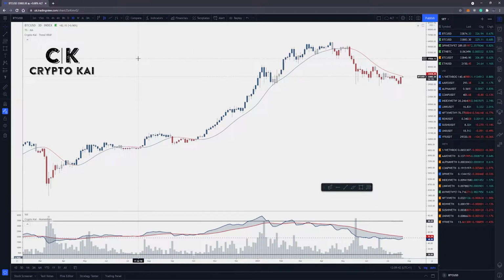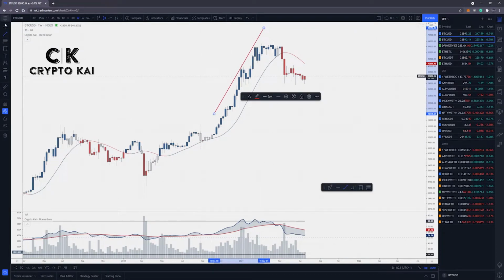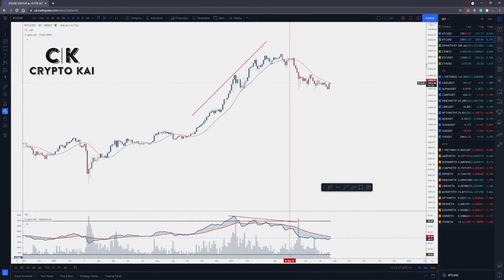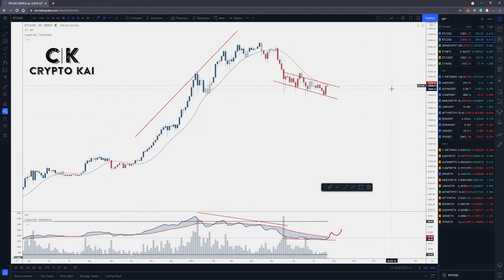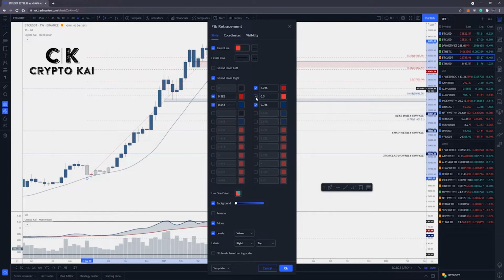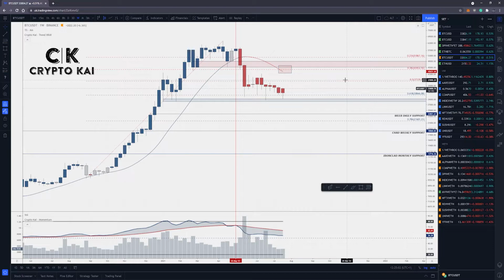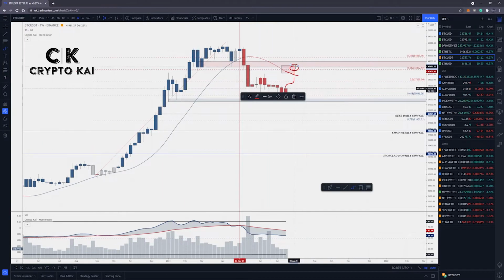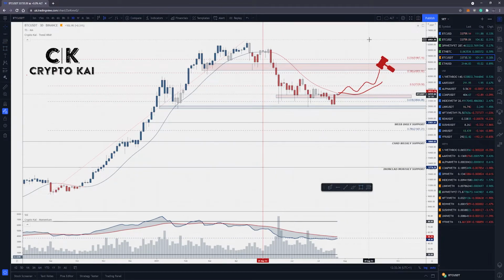Are We Reversing? The Relief Rally Ahead - Technical Analysis & Free Indicators | Bitcoin Quick-Take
Today we recap on the Bitcoin chart, the two swing trading indicators I use and how we're at an inflection point in the market. Will we see the relief rally?

► Our Portfolios ◄
Crypto Kai Blue Chip Index